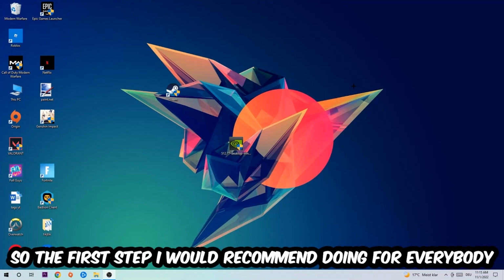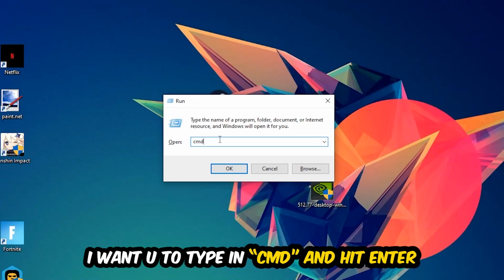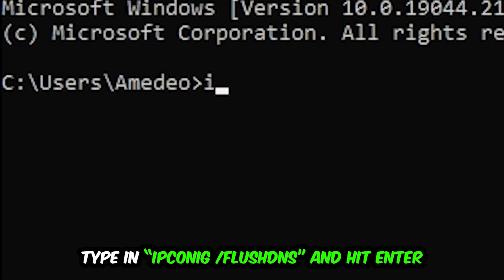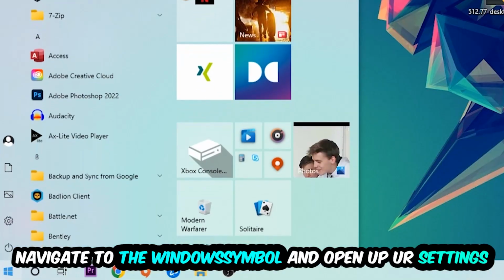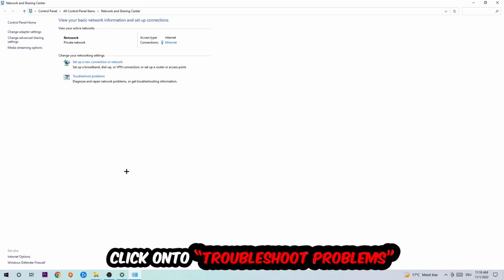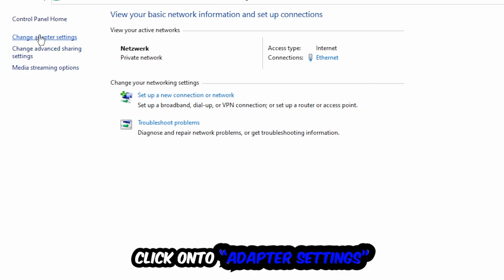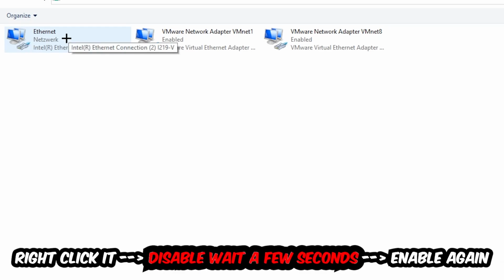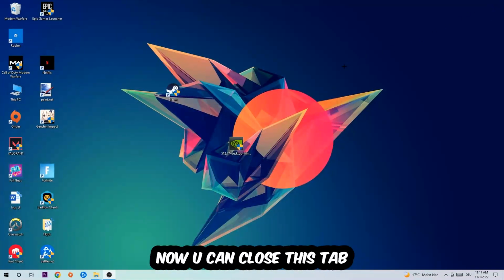Battlefield 1 – How to Fix Connection Issues – Complete Tutorial